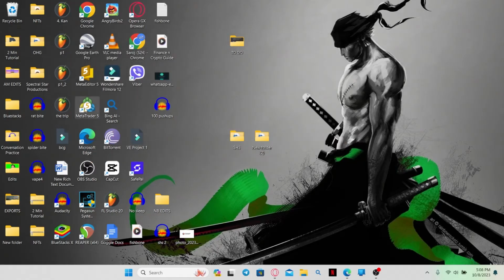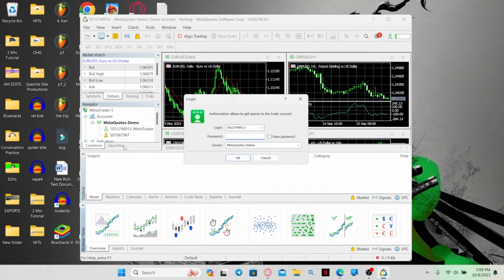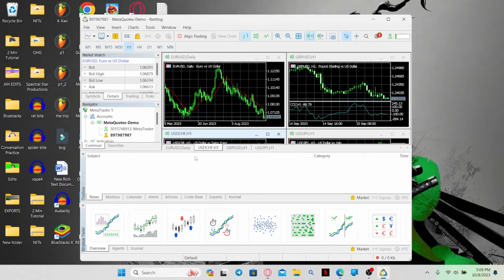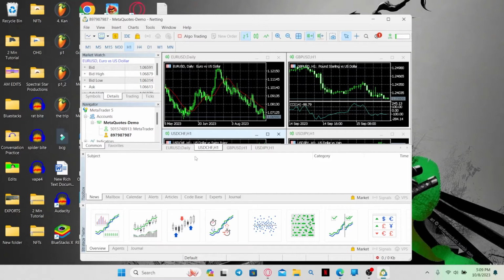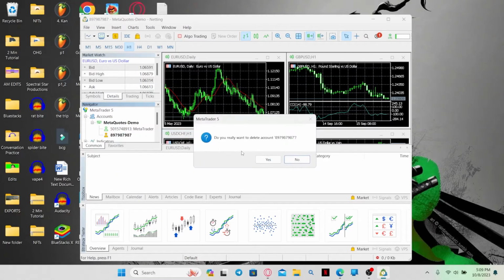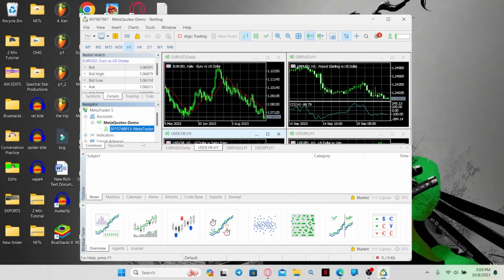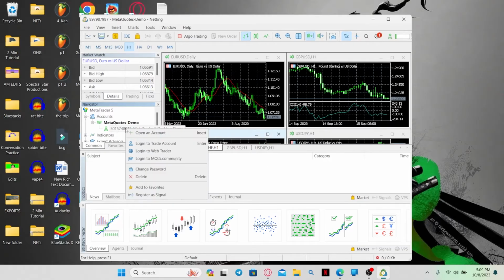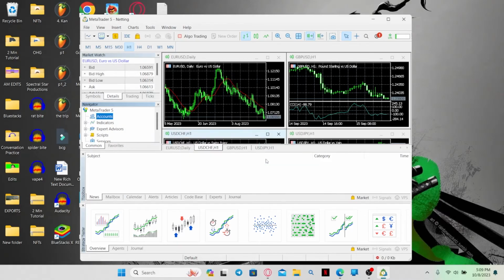Deactivate MetaTrader 5 Account 2023: How to Delete Account on Meta Trader 5?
Welcome to our YouTube tutorial on "How to Delete Your Account on MetaTrader 5," your guide to effortlessly managing your trading accounts and ensuring your financial data's security. If you're looking to close your MetaTrader 5 account for any reason, this step-by-step walkthrough will provide you with clear instructions and valuable insights.

0:00 Intro
0:12 Delete Account on Meta Trader 5 Tutorial
1:10 Outro